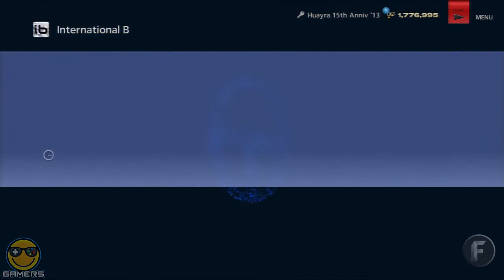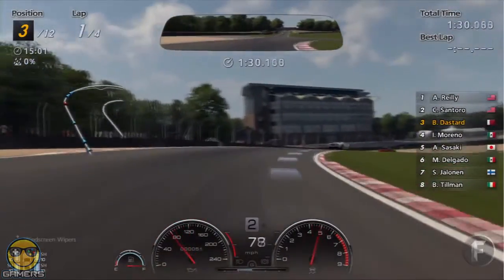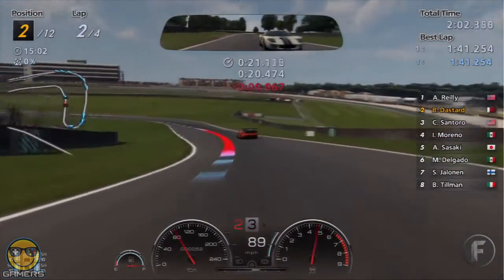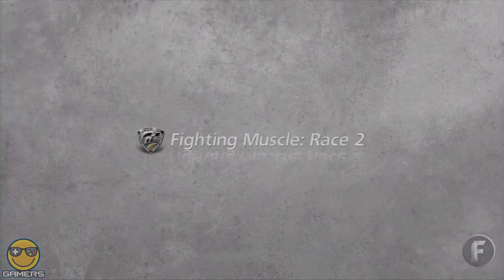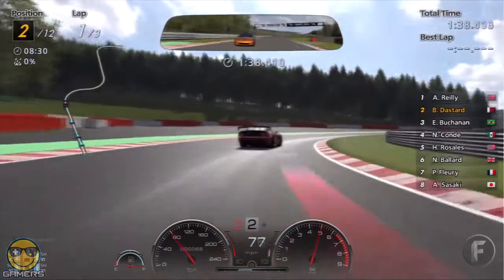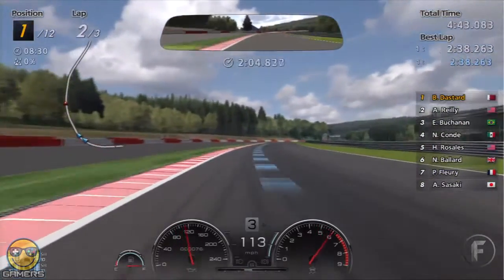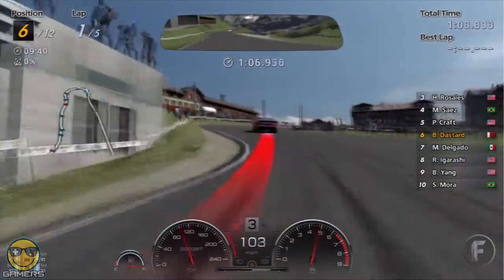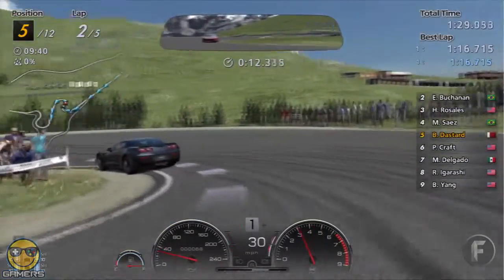FIGHTING MUSCLE | Gran Turismo 6 (PS3) | Part 49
Rob does the Fighting Muscle event in Gran Turismo 6, A 2013 Racing game developed by Polyphony Digital. Gran Turismo 6 is the 6th main entrant in the Gran Turismo series. You can choose and drive over 1200 cars and at the original time of recording continued to get DLC monthly. See the cars of the future with the Vision Gran Turismo cars and become the best racer in the world.

Except if explicitly mentioned in the video, All videogame footage was captured by me (RobtheMod) and all games were played by me.